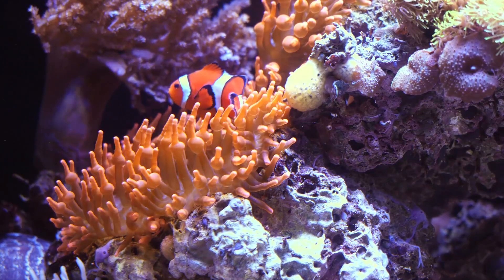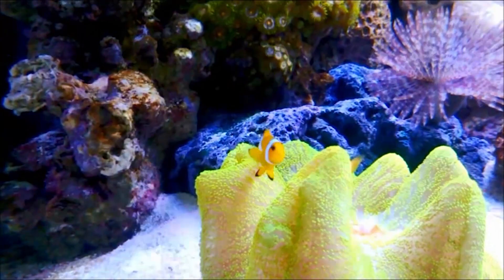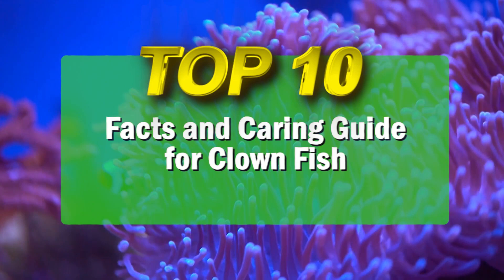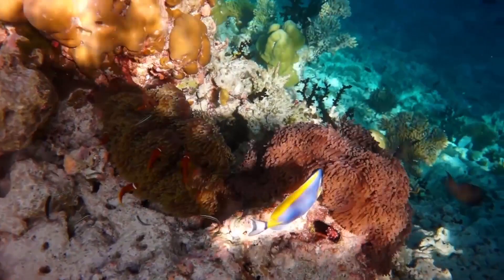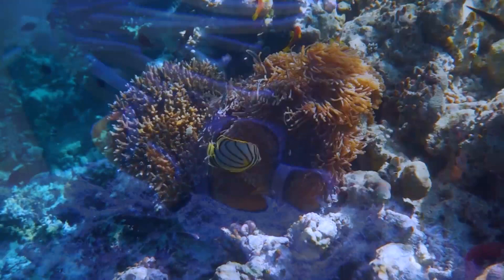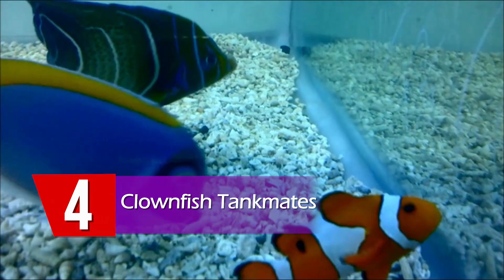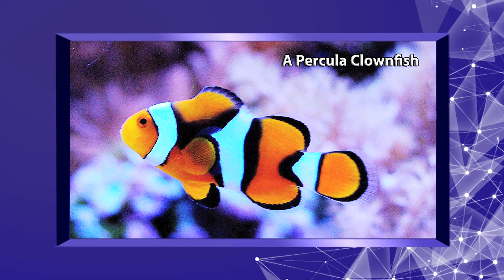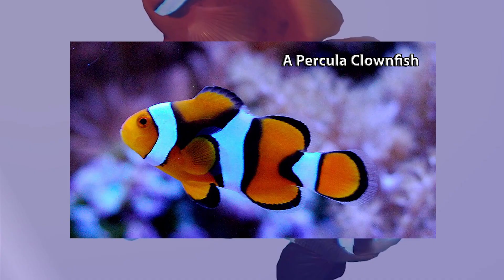Top 10 Facts and Care Guide for Clownfish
Clownfish is a popular marine aquarium fish. Since the release of pixar movie finding nemo the popularity of clownfish has increased tremendously.There are various interesting facts about the clownfish and also some precautions for keeping them in aquariums. In this video know about the  Top 10 Facts and Care Guide for Clownfish. Also comment about any facts or care guide that I missed out.
1.  Origin of Clownfish                             0:28
2.  Nature of Clownfish                            0:53
3.  Living Environment                              1:28
4.  Clownfish Tank mates                        2:04
5.  Types of Clownfish                              2:30
6.  Symbiotic Mutualism                          2:54
7.  Identifying Gender                               3:26
8.  Feeding Clownfish                               3:55
9.  Breeding of Clownfish                         4:18
10.Caring Clownfish Fries                        4:47

Connect me on Social Networks too